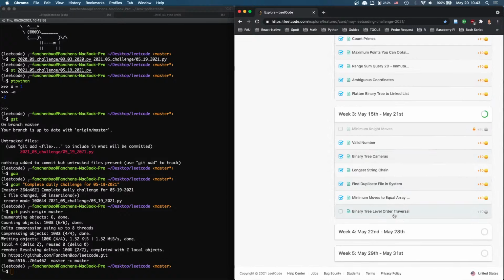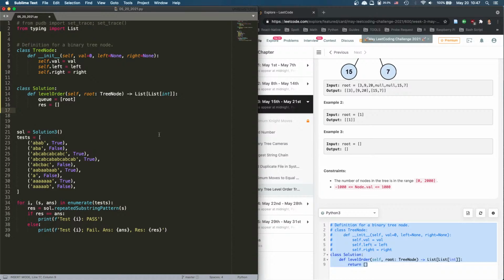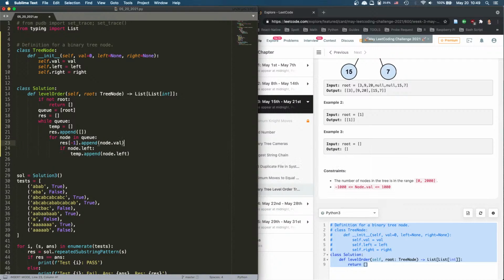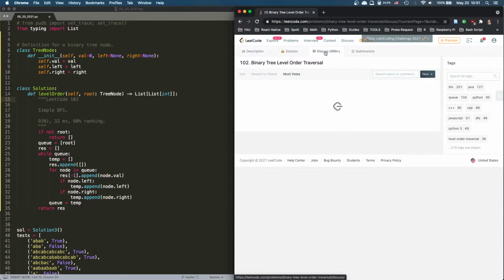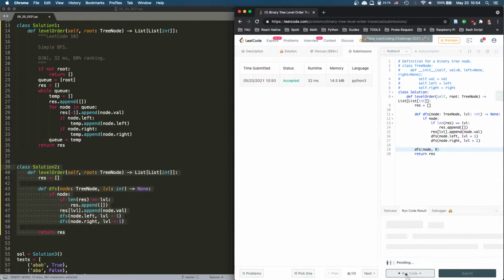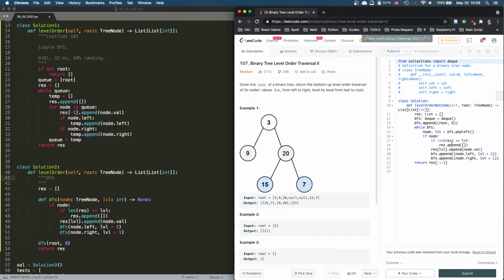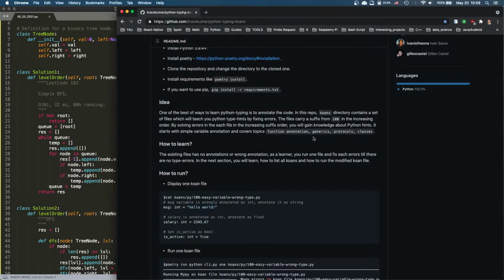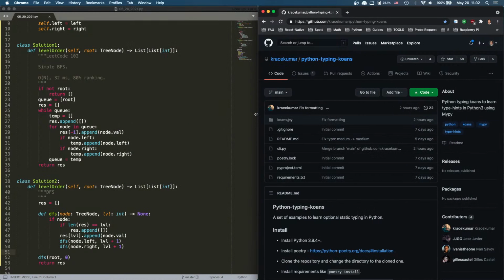2021-05-20 LeetCode 102